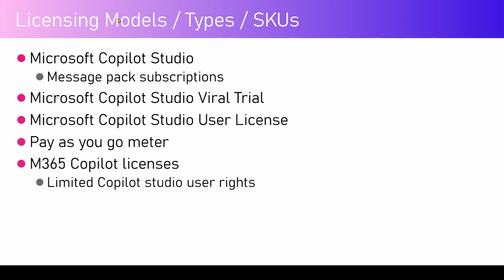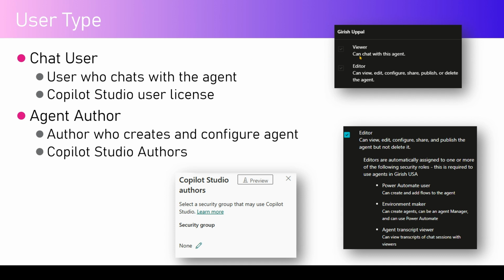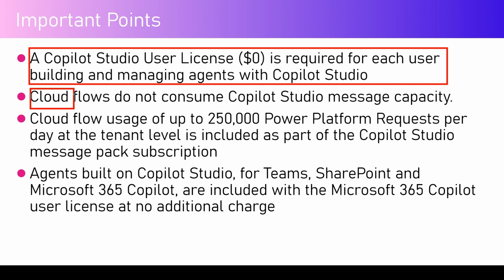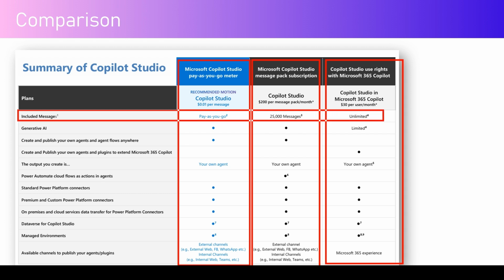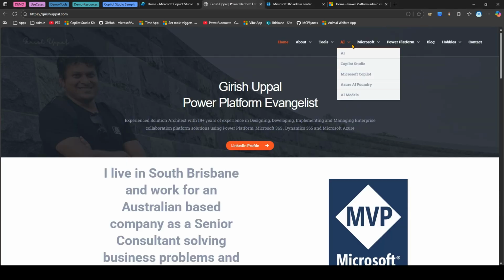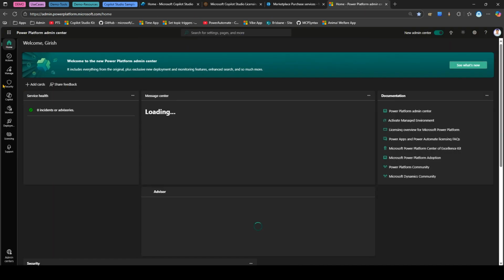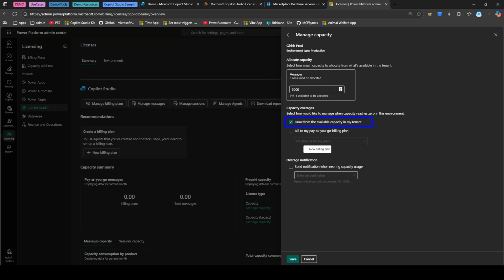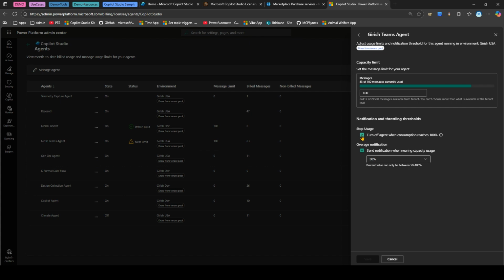Copilot Studio Licensing (Aug 2025)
This video provides overview on Copilot Studio Licensing (Aug 2025).

Note: In the September 2025 version of Copilot Studio Licensing guide, the terminology of "message" is replaced with "credits".

Girish Uppal explains the licensing for Microsoft Copilot Studio by navigating to Power Platform Admin Centre.